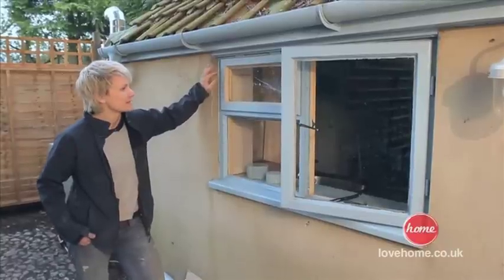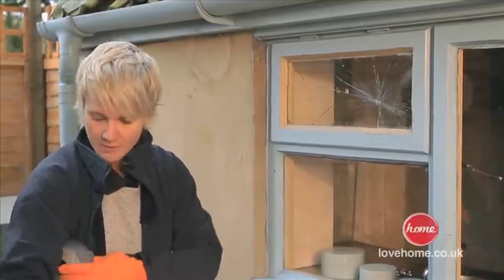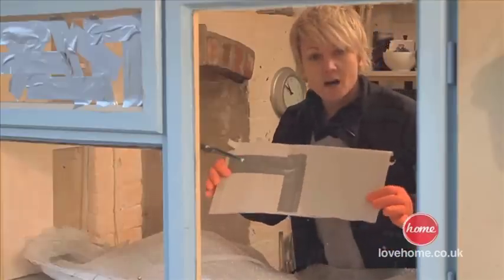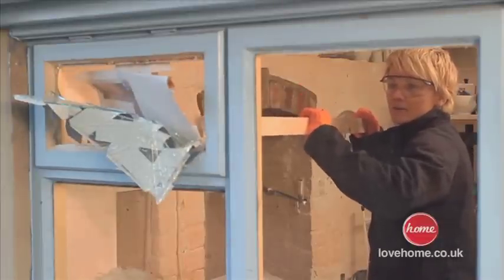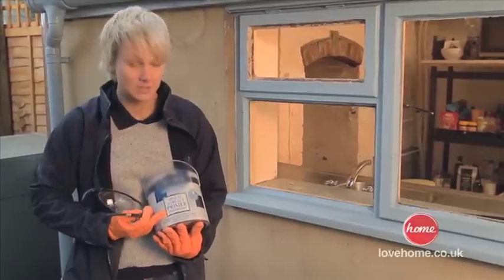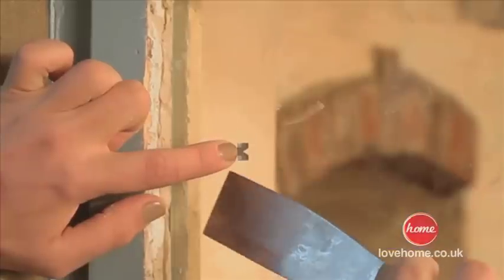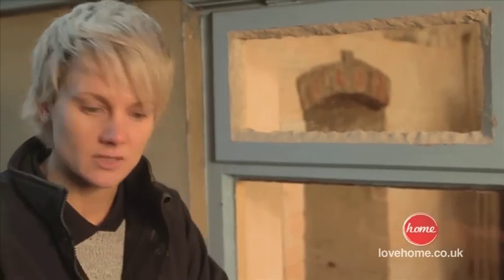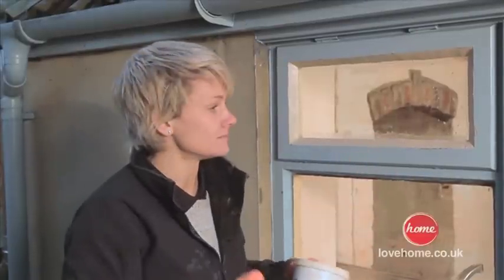DIY - How to replace a broken window pane with putty - with Philippa Tuttiett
DIY: How to replace a broken window pane with putty - with Philippa Tuttiett. for more DIY, decorating and design ideas